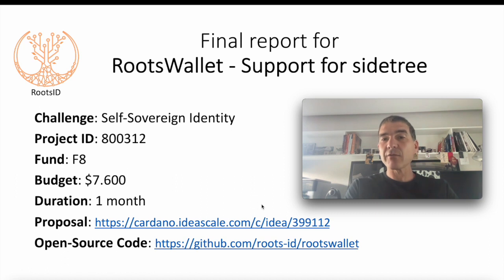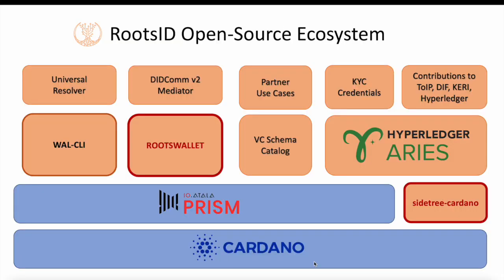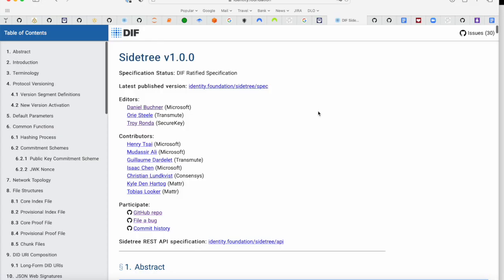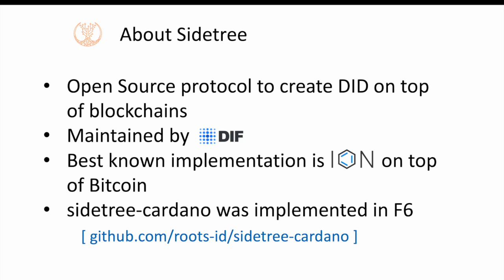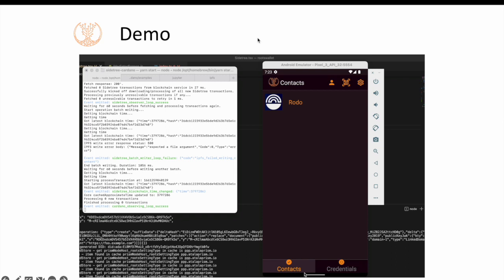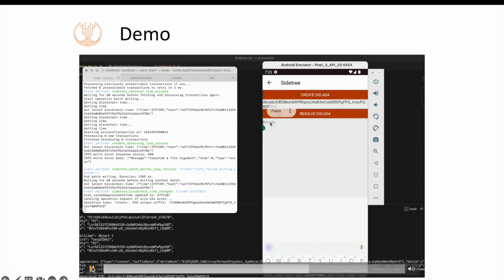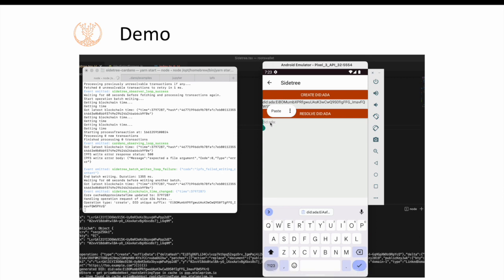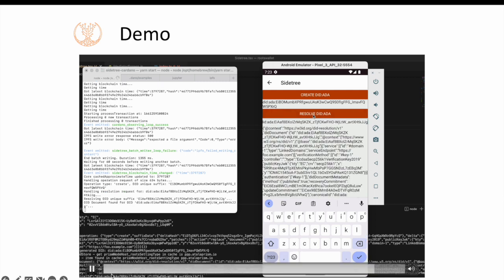RootsWallet - Support for sidetree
Close out report for Catalyst fund 8 project RootsWallet - Support for sidetree